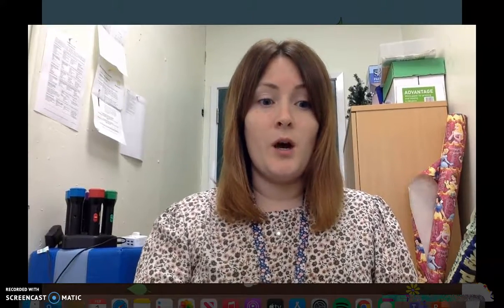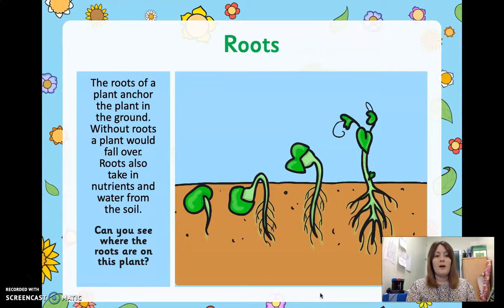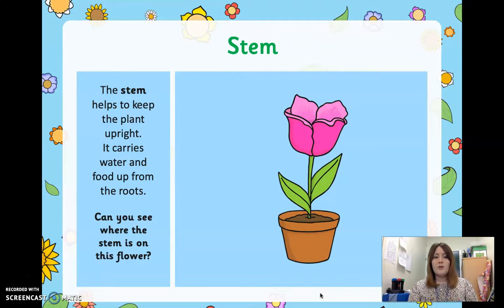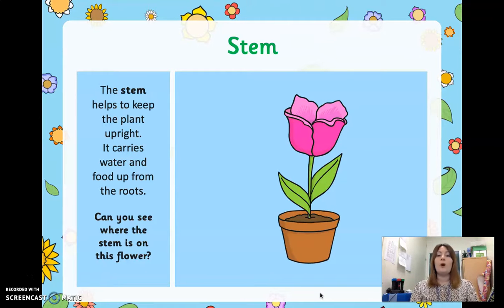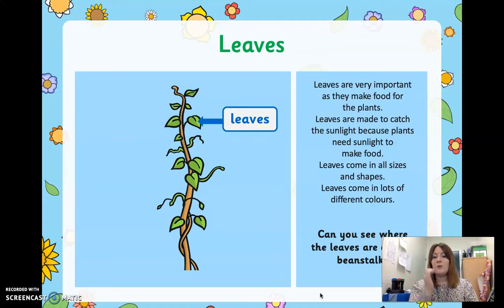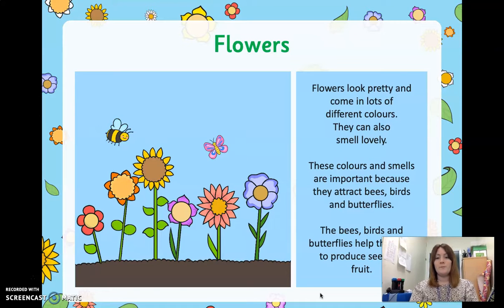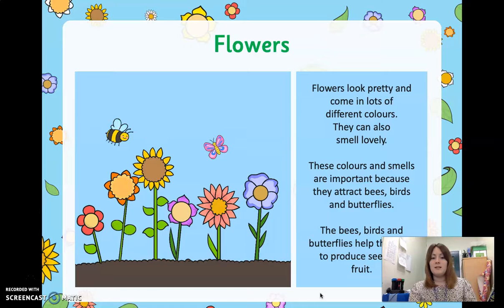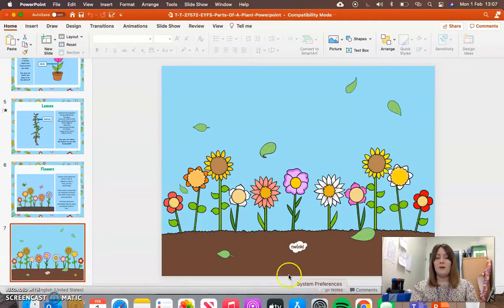F1 Parts of a Plant Activity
Here is your topic lesson for today- 02/02/21